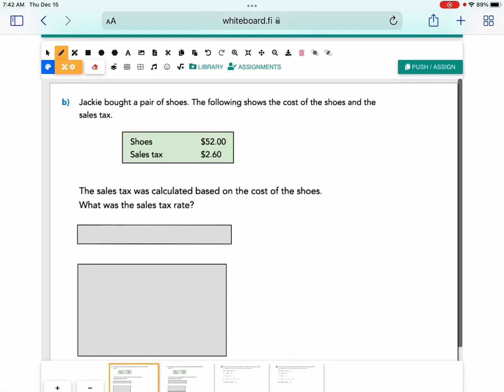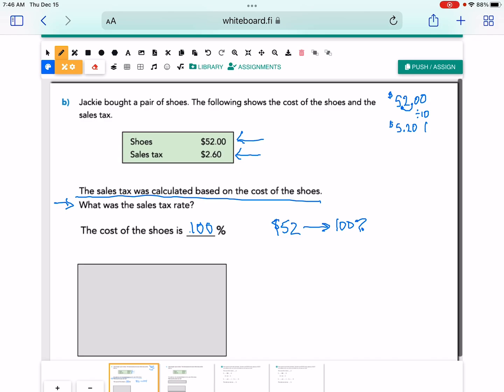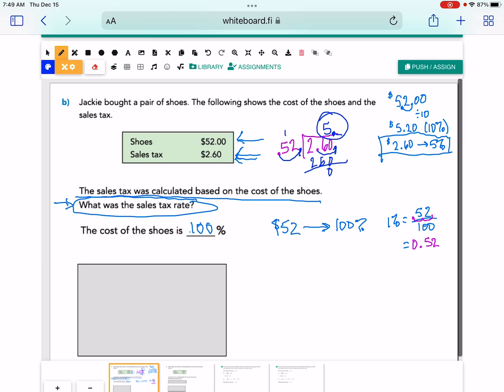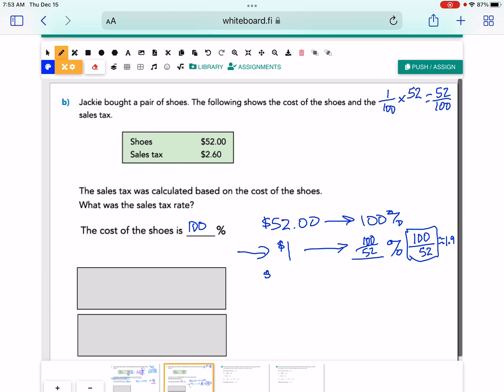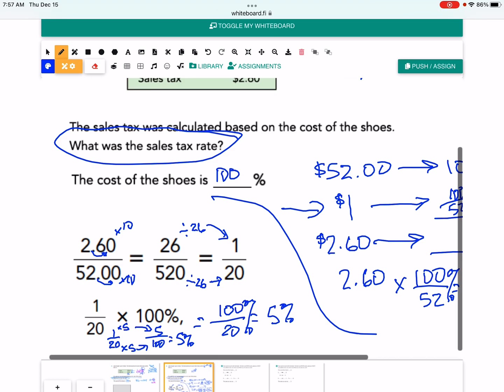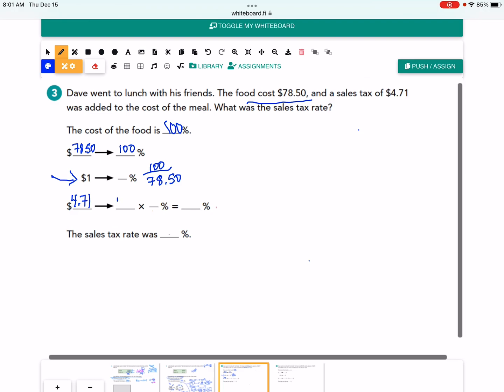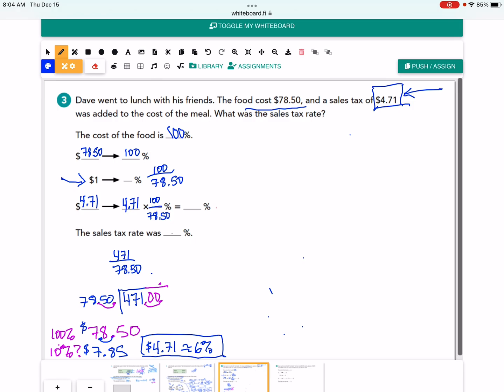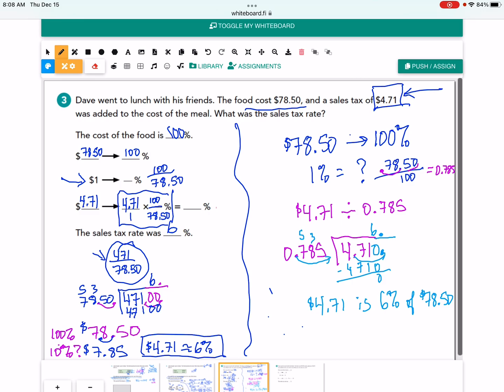Finding the percent of sales tax given a quantity